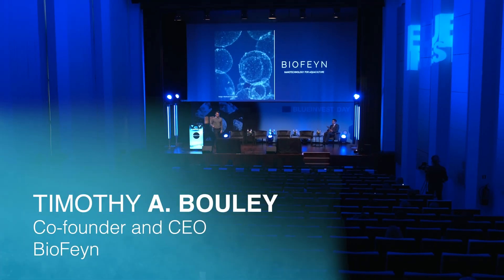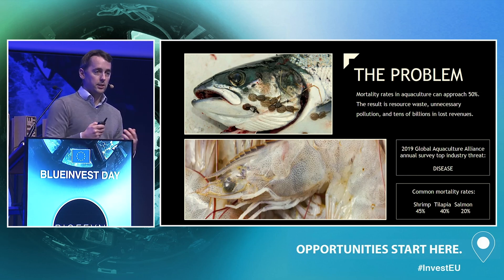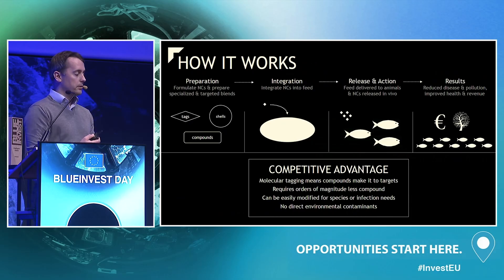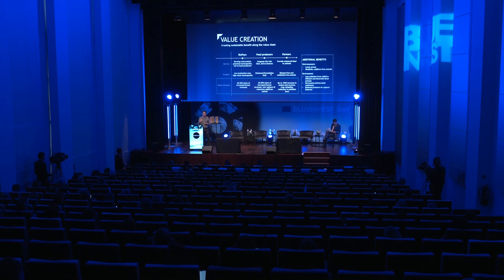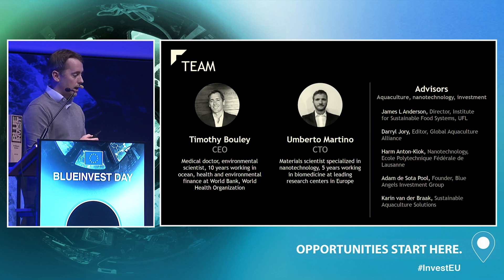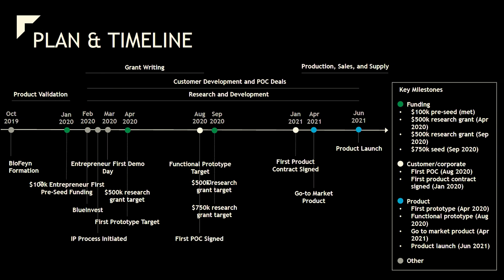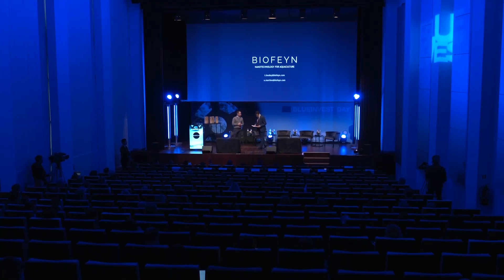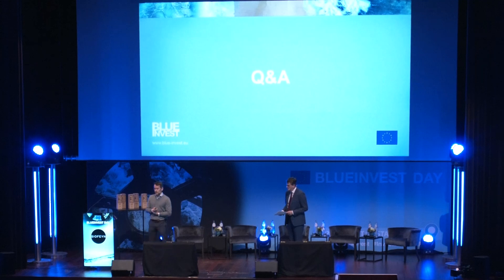BioFeyn - Nanotechnology for aquaculture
BioFeyn pitched at BlueInvest